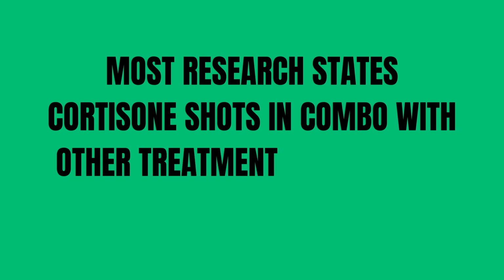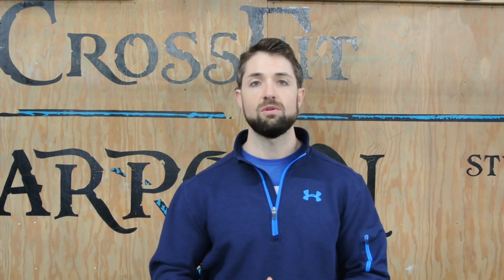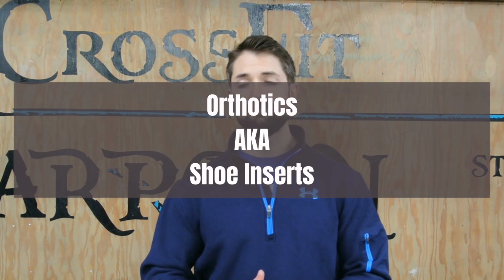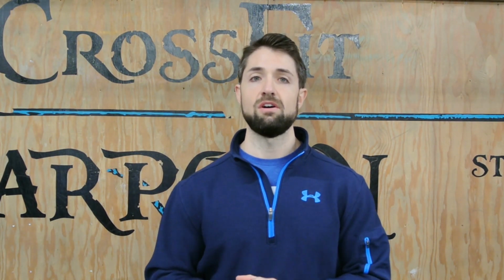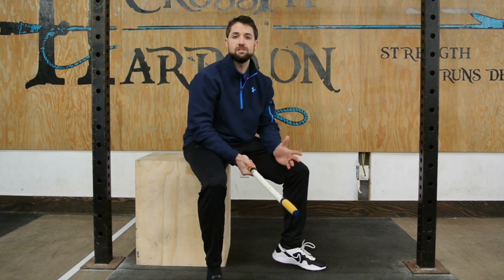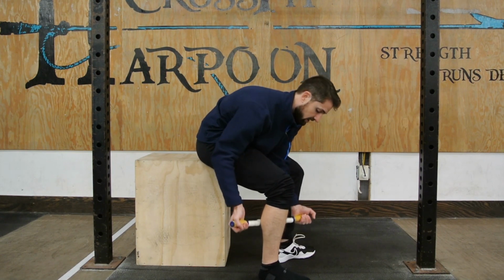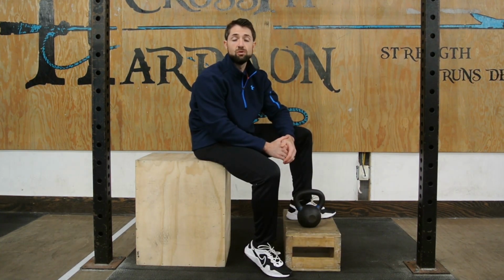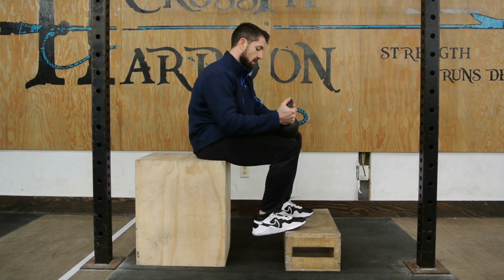Treatments For Plantar Fasciitis | Pain Relief For Heel Pain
Treatments For Plantar Fasciitis - Get Heel Pain Relief Now

The rehab process for plantar fasciitis, like any musculoskeletal issue, can be complex.  However, plantar fasciitis when appropriately diagnosed and properly managed, doesn't have to limit your life and the activities that you love.

Want to support me and my channel? Use this link to show your support

Want more Pure Drive Physio content and to take your performance to the next level? Here is where you can find me:

Video Outline
0:00 - Are You Dealing With Plantar Fasciitis?
1:02 - Injection
1:44 - Shoulder You Change Your Shoes?
2:19 - Custom Or Over The Counter Orthotics?
3:13 - Is Ice Even Worth Your Time...
4:13 - Activity Factors To Consider With Heel Pain
5:54 - Soft Tissue Mobilization Techniques
8:40 - Additional Calf Strengthening

The mission of Pure Drive Physio & Performance is simple.  To help athletes of all ages perform their best by helping them stay pain free, improve their mobility, and get them stronger.

I'd love to hear your thoughts. Thanks for being a part of the Pure Drive community!